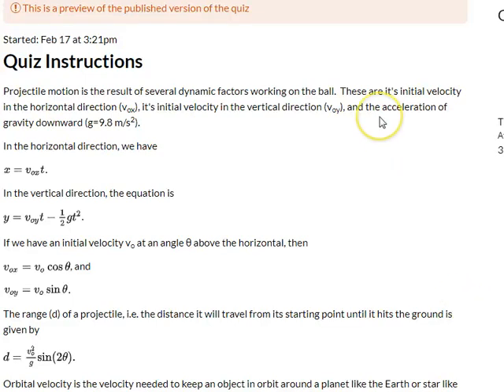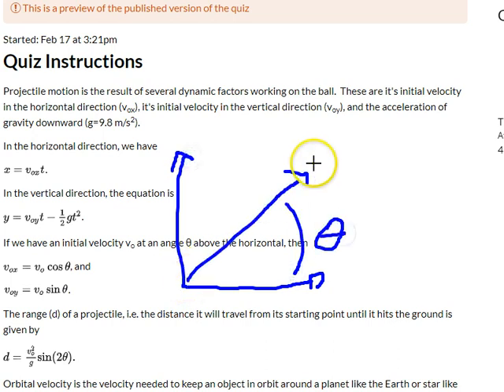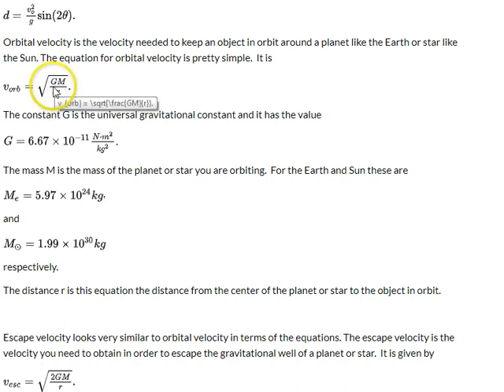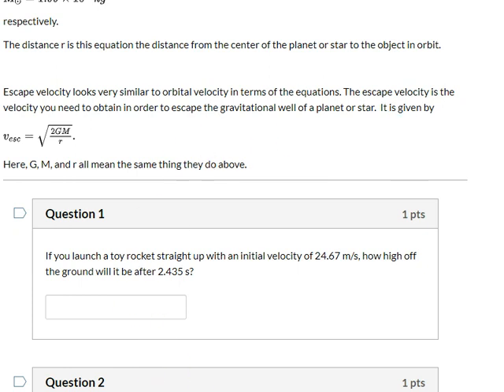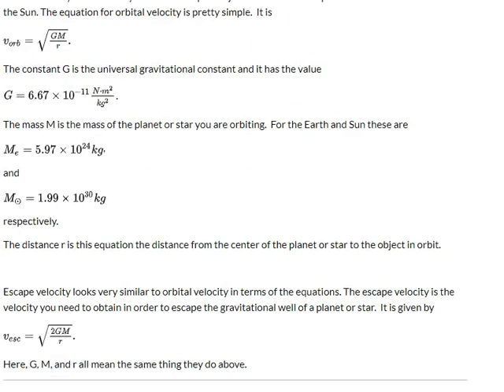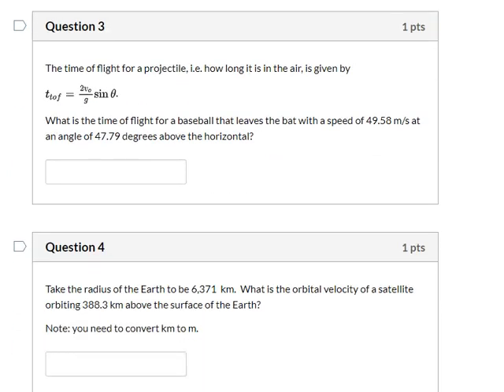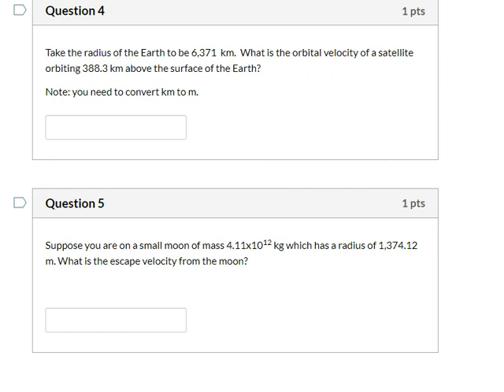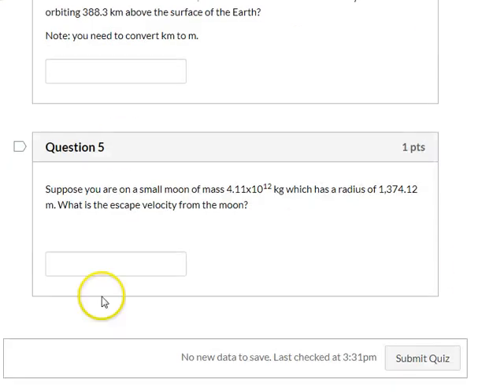PHY 110 Homework 04 Walk Through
Week 04 Walk Through